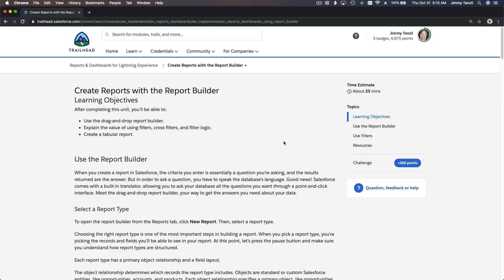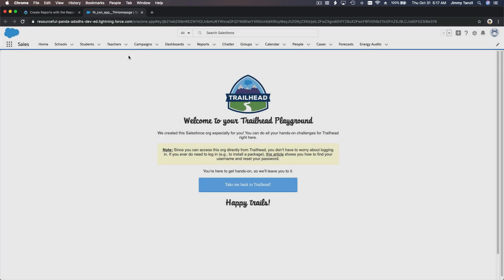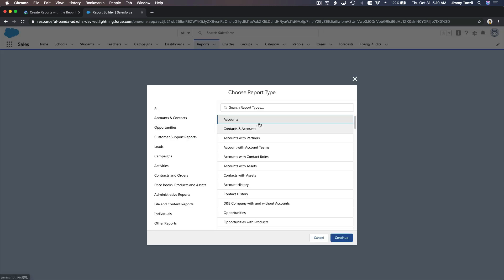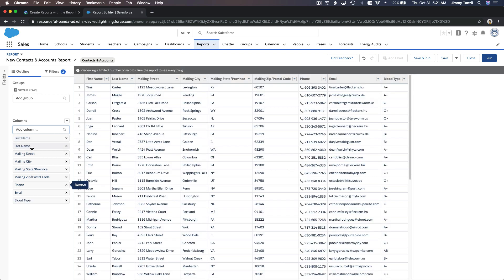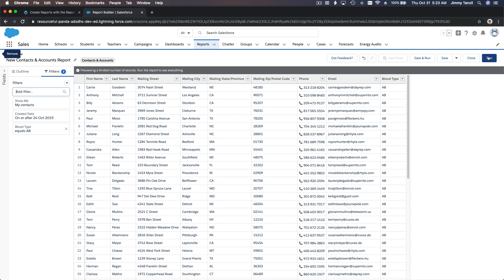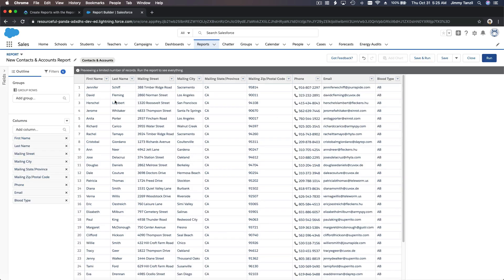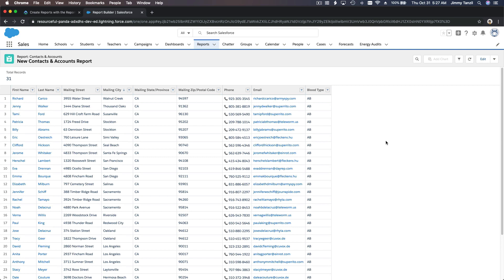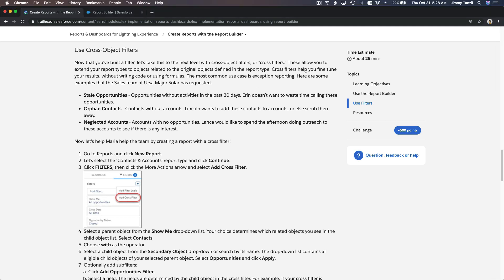Salesforce Trailhead - Create Reports with the Report Builder - Part 1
Learning Objectives
After completing this unit, you'll be able to:
Use the drag-and-drop report builder.
Explain the value of using filters, cross filters, and filter logic.
Create a tabular report.